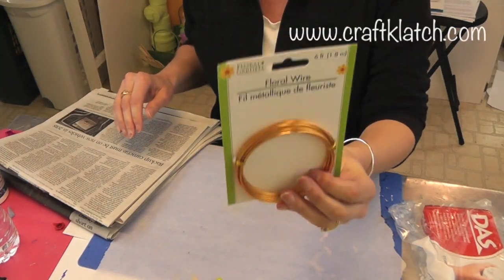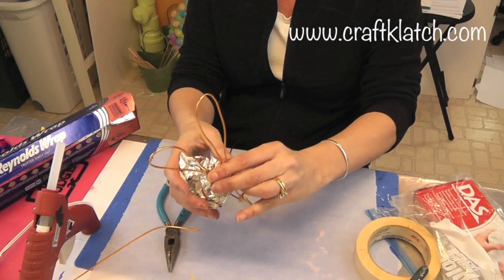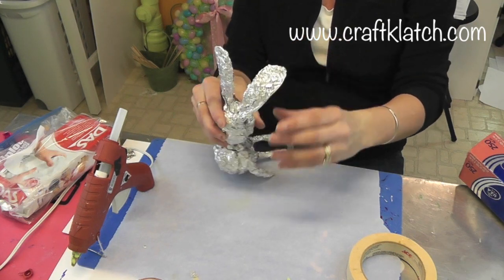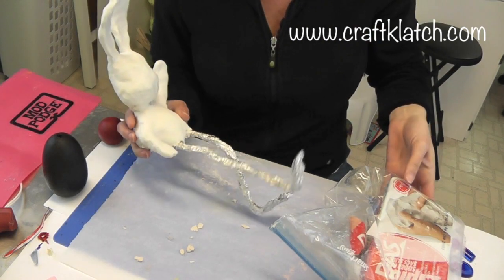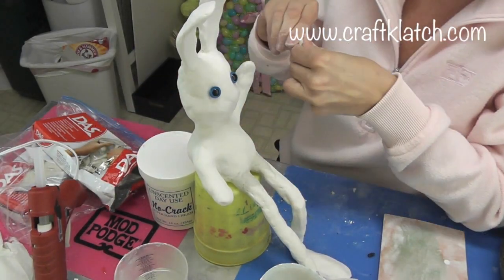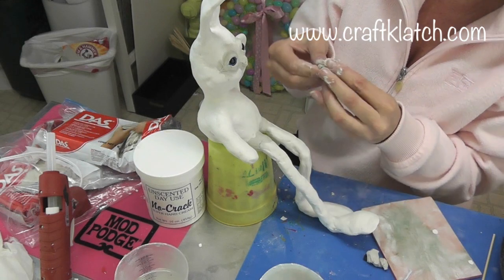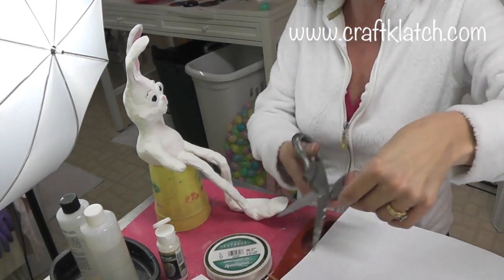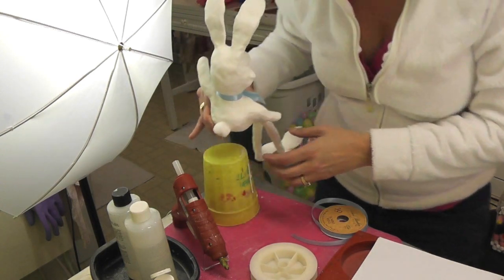Make Your Own Clay Easter Bunny DIY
Here is a link to the clay I used: